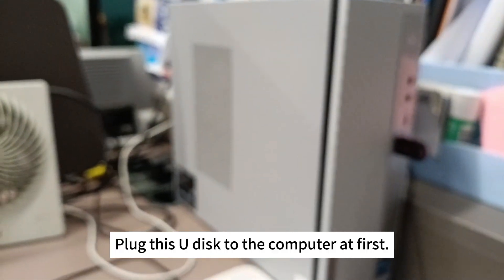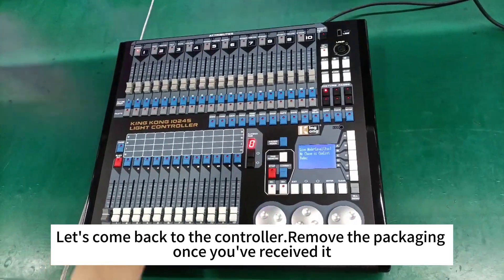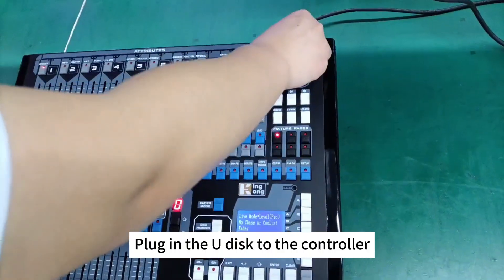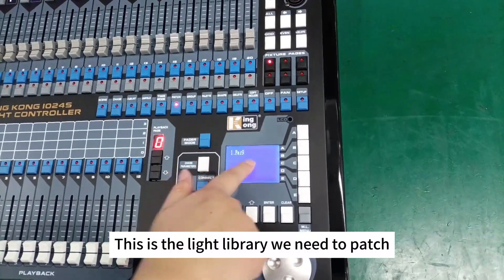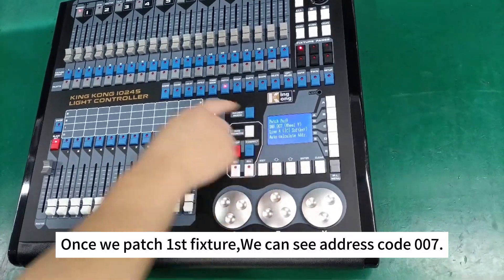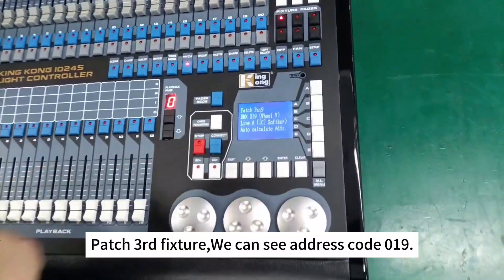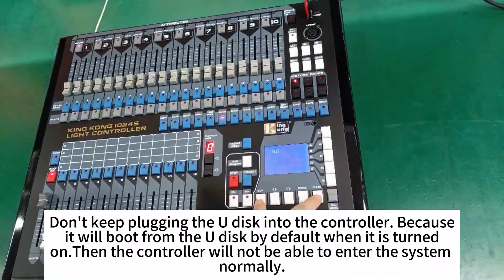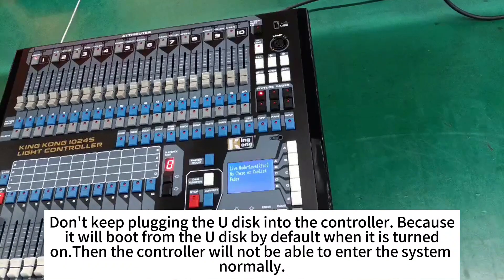How to import R20 light library to controller